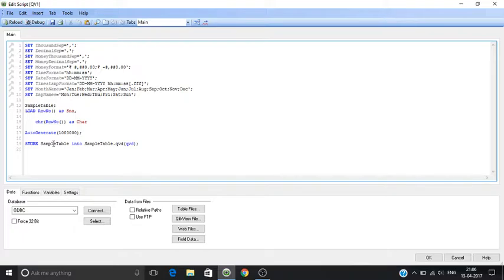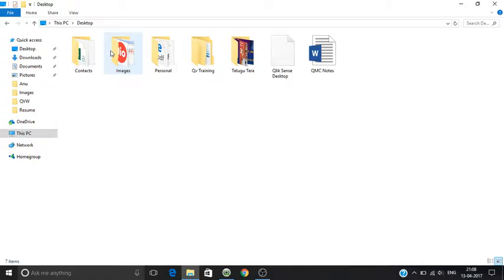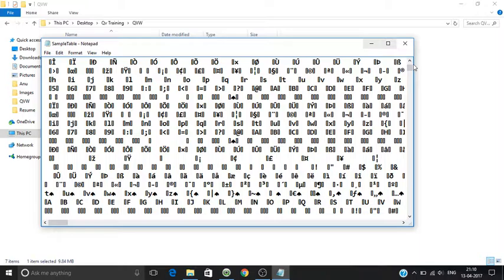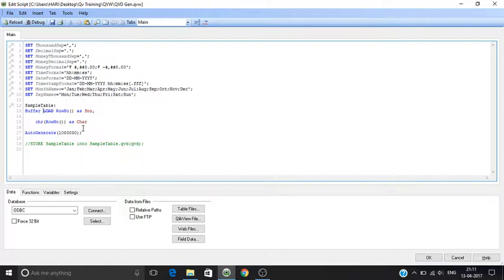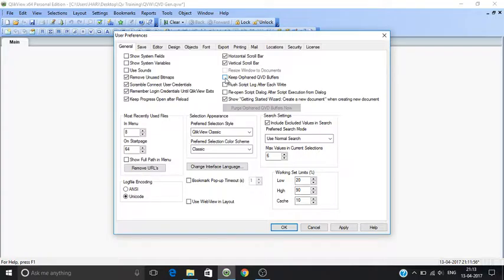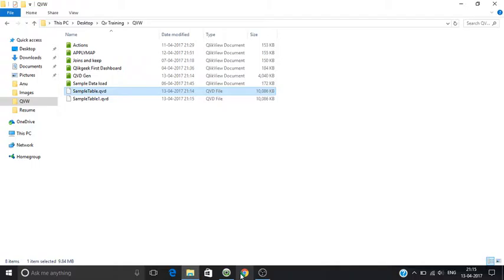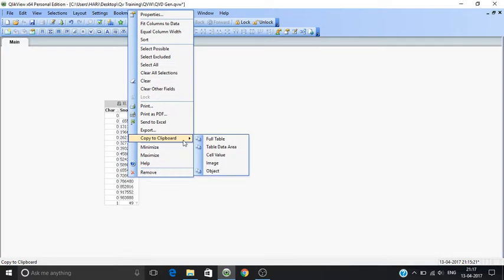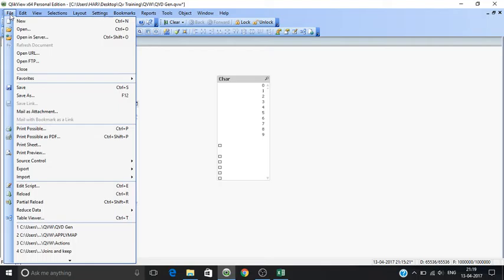QVD- Qlikview Data file format Explained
How to create QVD from Qlikview script
How to create QVD from front end
What is QVD
What QVD File have